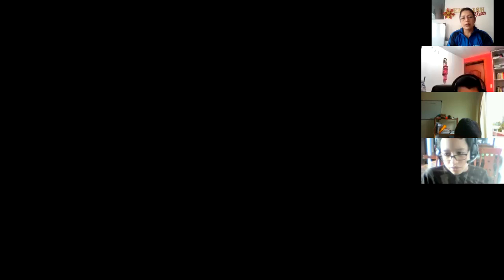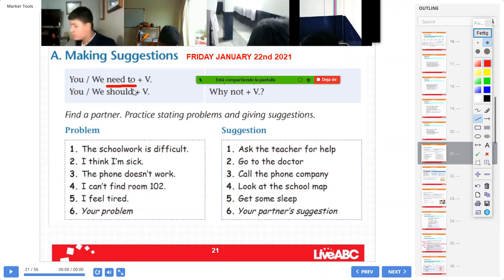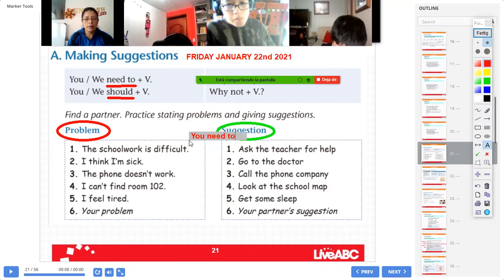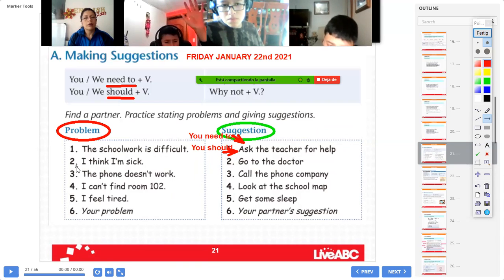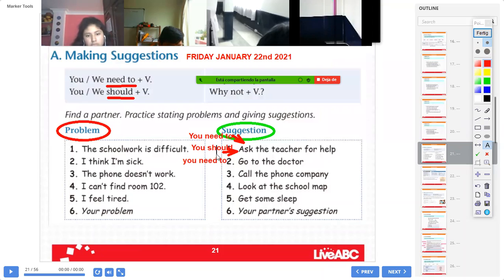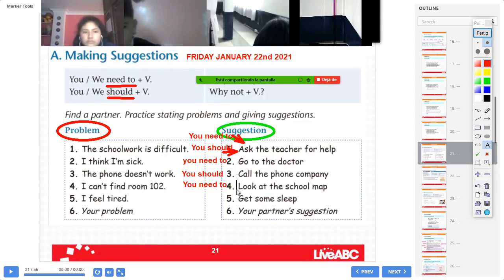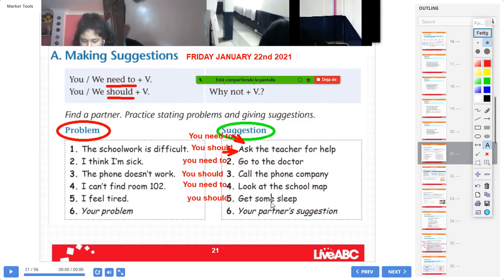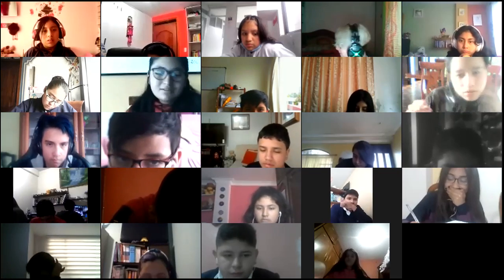9EGB A INGLÉS ESPERANZA 22ENE2021